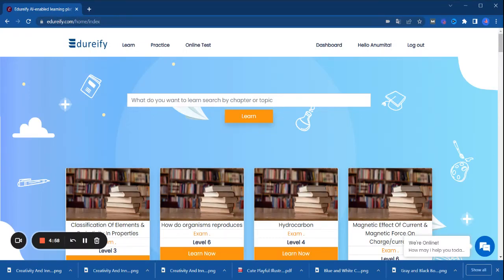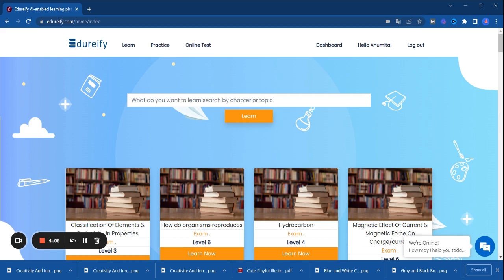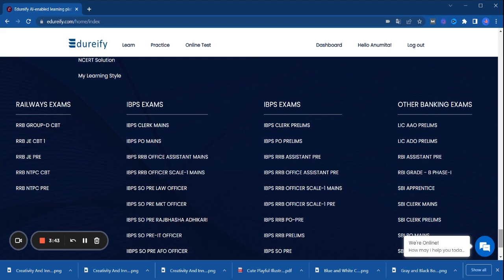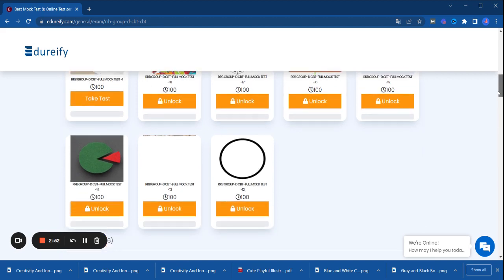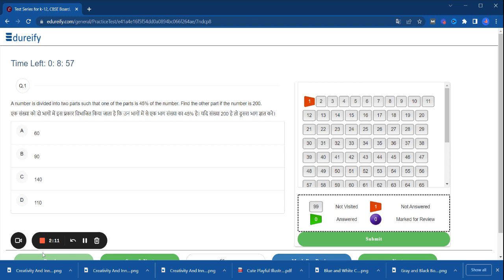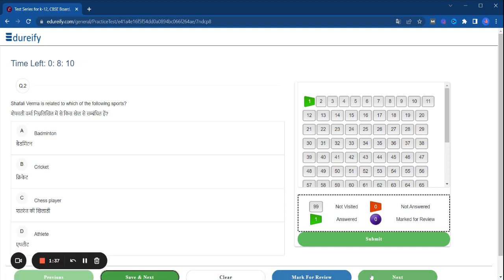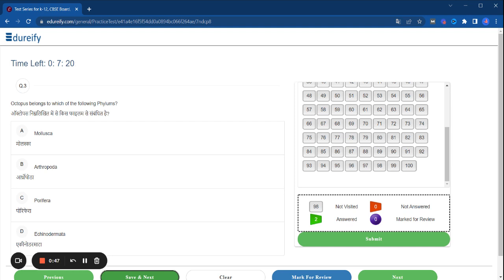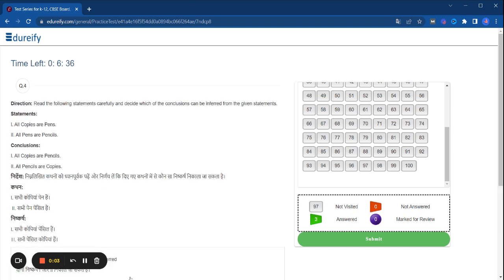RRB Group D Exam 2022 | Quick Tips And Tricks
RRB Group D Exam is conducted by RRB to recruit eligible candidates for various posts. The CBT consists of sections, such as general science, maths, general intelligence, and reasoning.
In this video, I have introduced Edureify AI-Enabled learning platform. With this study buddy you can excel in NEET Exam.

👉150+ Exams Covered
👉Curated Study Material
👉1500+ Mock Tests With Solutions
👉 Previous Year Papers
👉 Chapter Wise Revision
👉 Interactive Quizzes & More